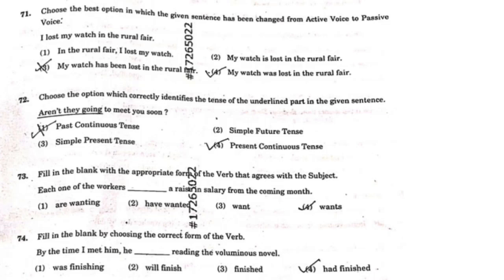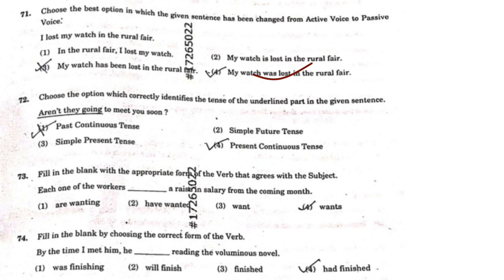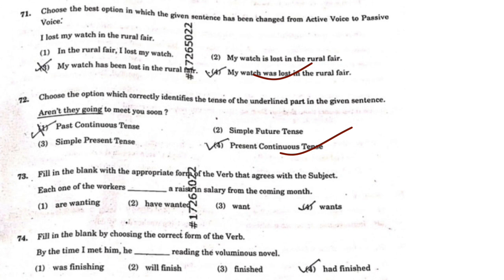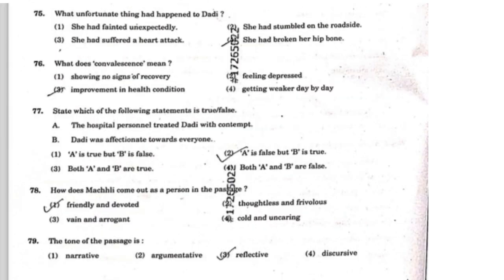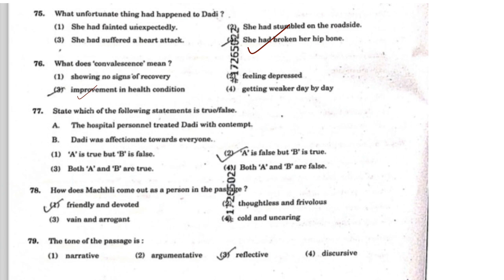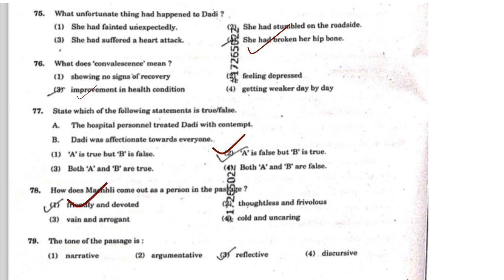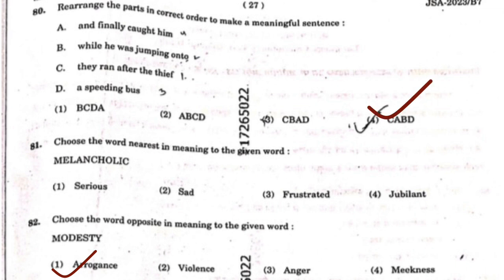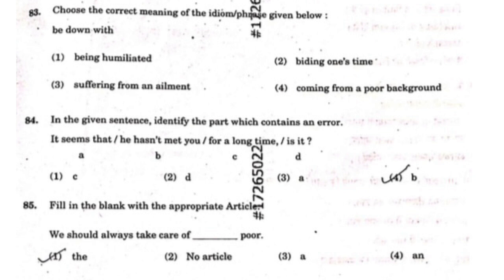EMRS General English answer key l JSA English EMRS answer key l EMRS answer key l general english l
JSA Answer key

EMRs General Englishh answer key
Emrs pgt eglish answer key
Emrs answer key
Emrs2023

Emrs General paper mock test
Emrs Mock Test Paper
EMRS Mock test
Mock test for Emrs
Mock test for emrs general paper
Educational current affairs l EMRS l Education Current Affairs l EMRS GK l Current Affairs l EMRS

education current affairs
EMRS general paper
EMRS classes
NEP 2020.

Gain Brain With Himanshi Rishi
Himanshi Rishi
ENGLISH TGT PGT, emrs pgt exam date, english tgt pgt, english literature tgt pgt
Emrs teacher2023
Emrs teacher recruitment
Emrs notification 2023
Emrs pgt english
Emrs pgt english books.
Emrs general paper
Emrs education related current affairs
Emrs books pgt
Emrs salary
Emrs general paper
EMRS notification 2023, emrs notification 2023 pdf, emrs notification 2023 apply online, emrs vacancy 2023 notification EMRS ENGLISH Syllabus, emrs tgt english syllabus, emrs pgt english syllabus EMRS ENGLISH notification, emrs, english notification

EMRS VACANCY 2023 CANCELLED | EMRS की शिक्षक भर्ती रद्द? | EMRS Recruitment cancel | EMRS Vacancy | EMRS PERMANENT TEACHER VACANCY 2023 | PERMANENT TECHERS VACANCY 2023 |

EMRS Vacancy 2023 | EMRS Court Case | High Court ने लगा दी रोक? | EMRS TGT PGT Vacancy | EMRS Exam
Exam date
Emrs exam date
Emrs correction window

Educational current affairs l Education CA l EMRS General Paper Emrs l EMRS MCQS l EMRS 2023 l GK

Educational current affairs l Education CA l EMRS General Paper Emrs l EMRS MCQS l EMRS 2023 l

EMRS Mock Test l EMRS General Paper Mock Test 4 EMRS MCQS l EMRS 2023 l Educational Gk l emrs 202